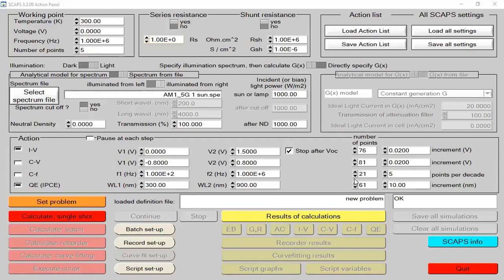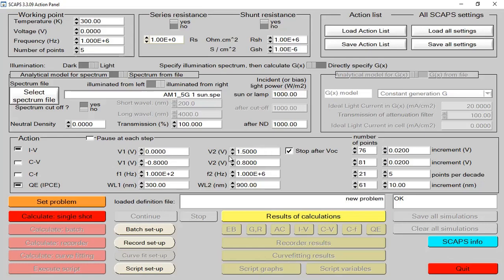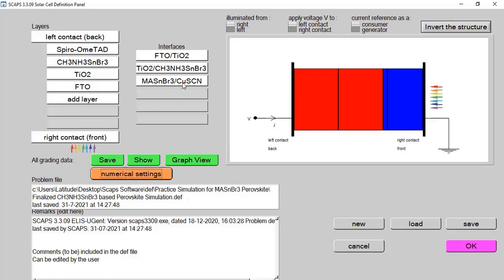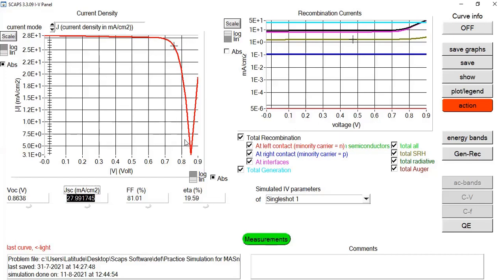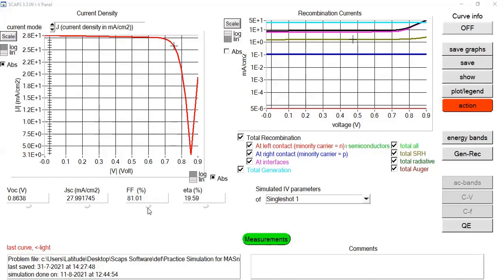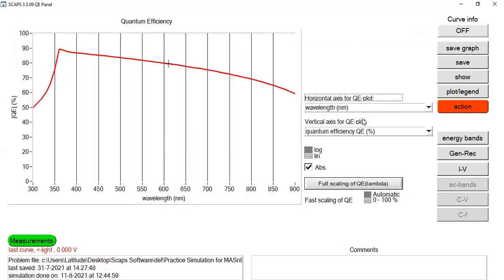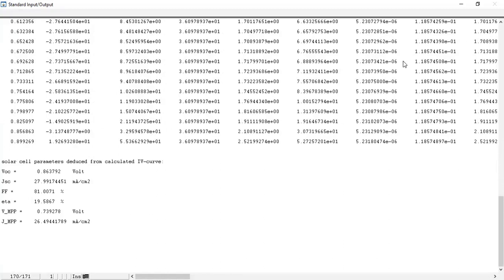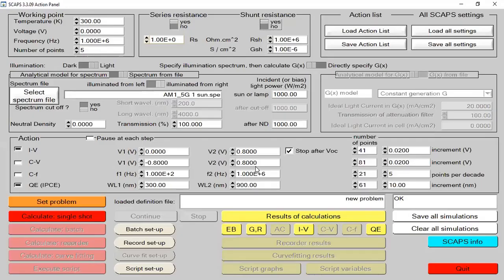Lecture No 7: J-V Analysis for Perovskite Solar Cells Simulation on SCAPs 1D.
In this Lecture we will learn the following things as given below:
1- How to perform J-V analysis?
2- How to compute values for Fill Factor?
3- How to compute PCE of Perovskite?
4- How to compute QE values for Perovskite device.
5- How to extract data for graphical representation?
6- Conclusion and remarks.